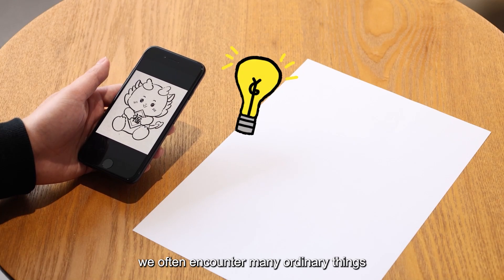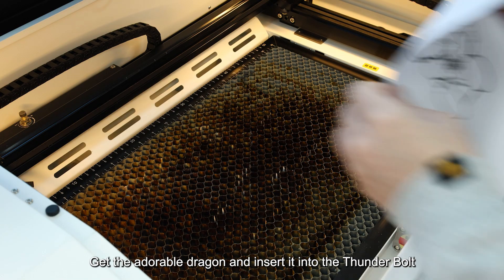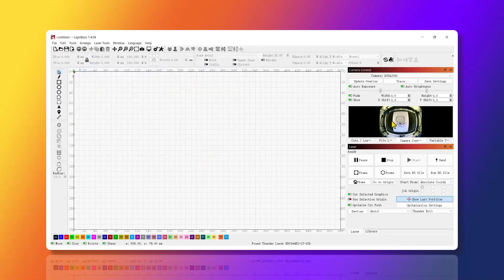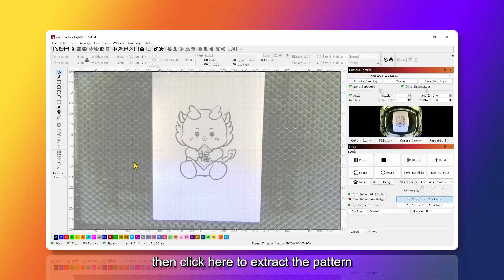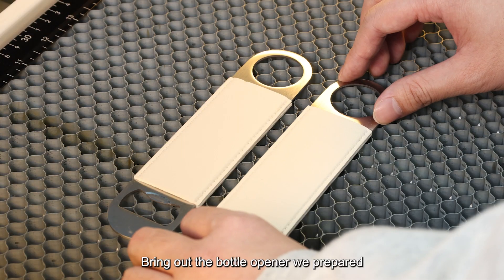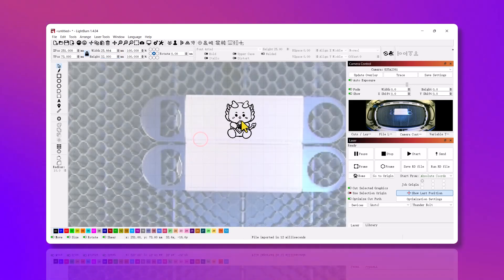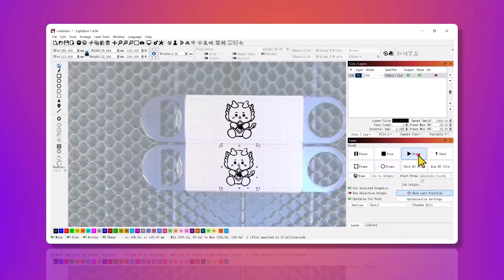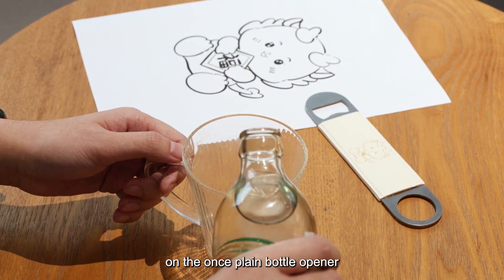Thunder Laser Bolt Tutorial: How to Use the Camera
In our daily lives, we often come across many items that seem quite ordinary. But this video will show you how to transform them into unique and captivating works through creativity and technology. It will guide you on using camera functionality to capture and extract patterns, and then how to apply these patterns to personalize your items.